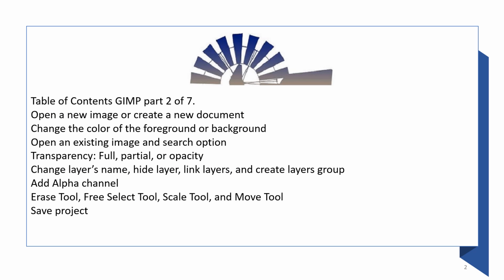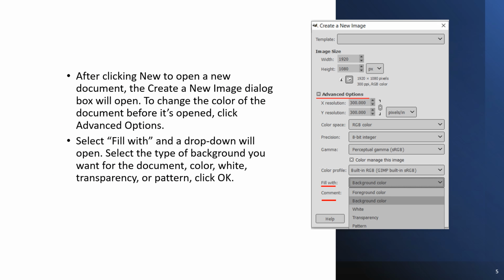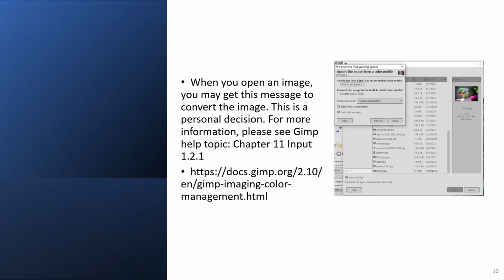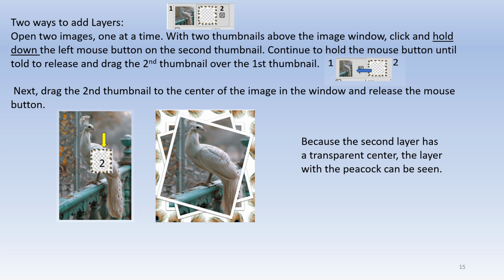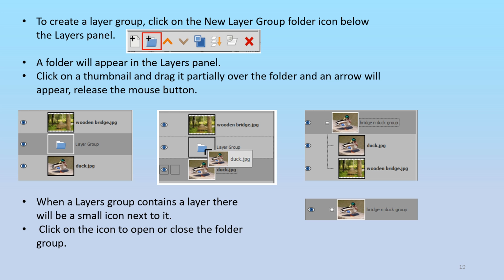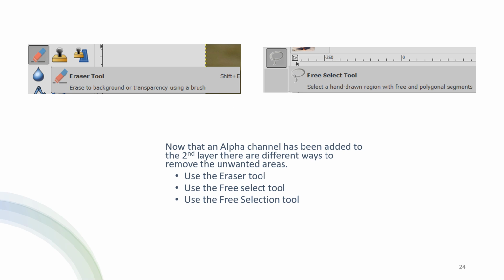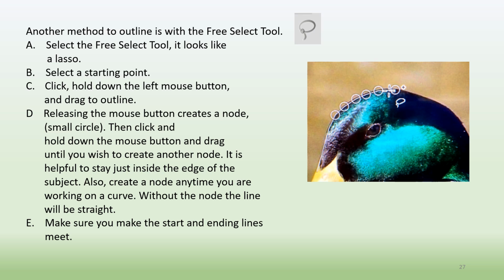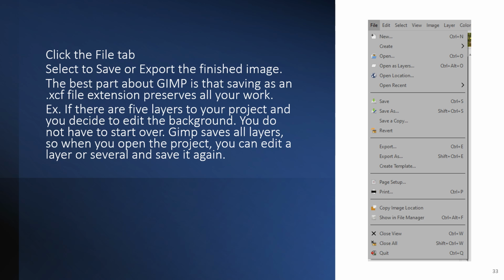Gimp Open an Image, Create a New Documents, Layers, and Transparency pt 2 of 7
How to open a document or image. Learn about Layers and Transparency.